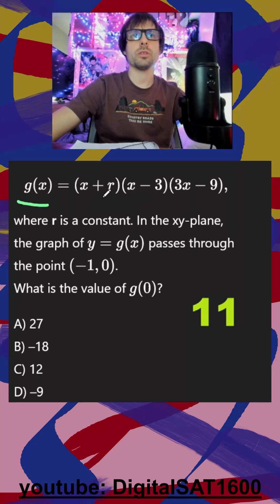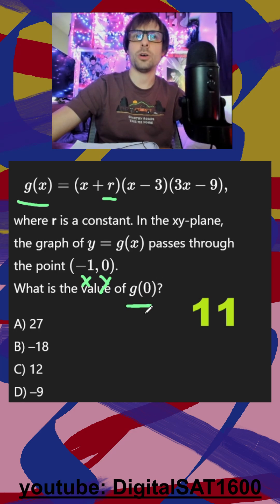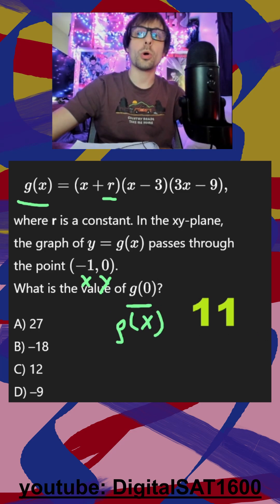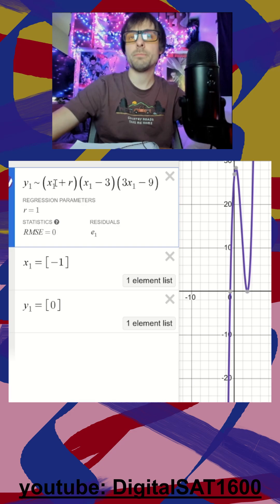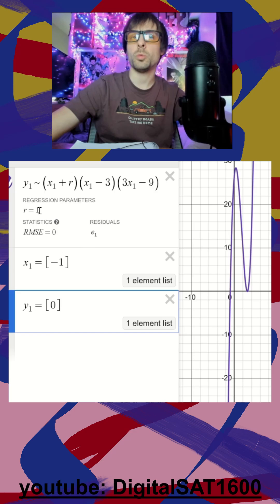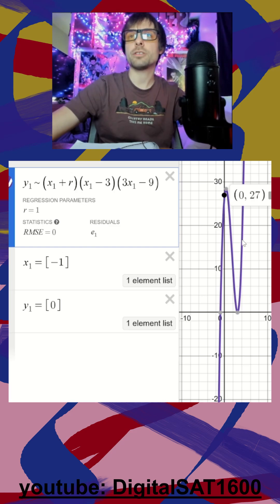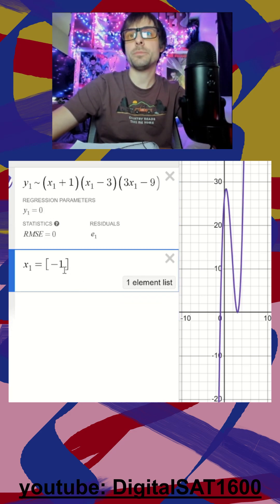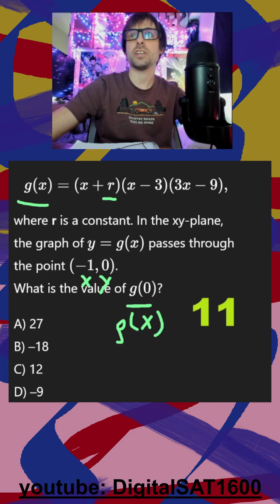MORE regression (desmos) -- *real* October 2025 SAT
📘 Question Transcript:
- quadratics exponential functions function
- constants desmos solutions translation translations
- variables solve factors solution factor regression